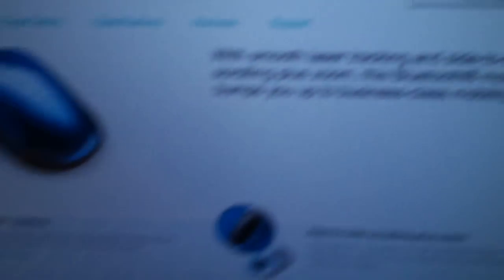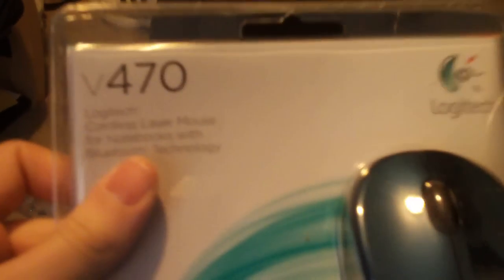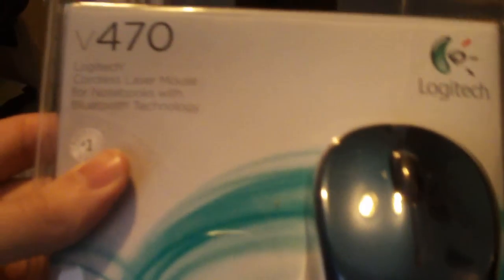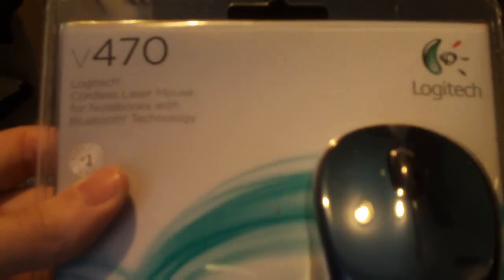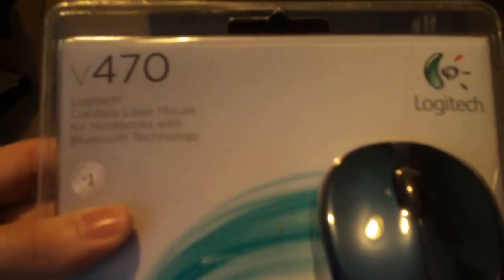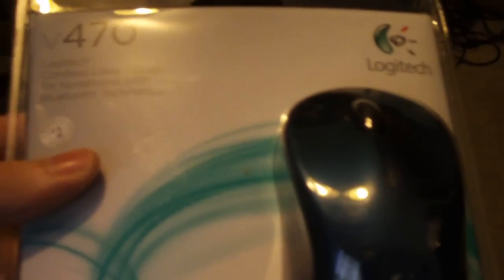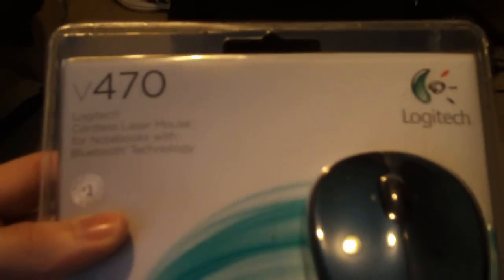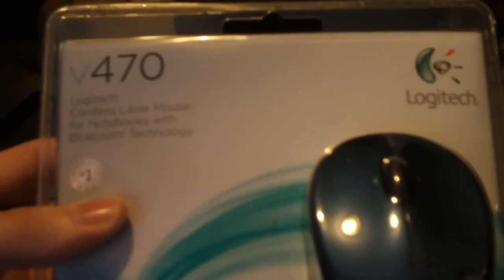Logitech V470 Cordless Laser Mouse for Bluetooth - Unboxing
Unboxing my new bluetooth mouse for my Macbook Pro.